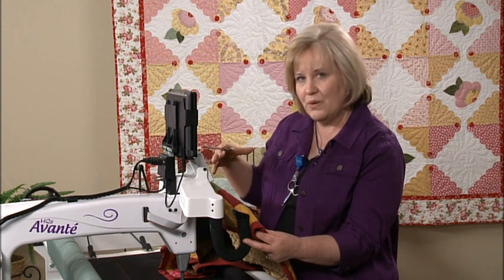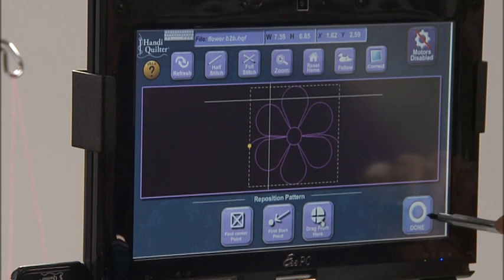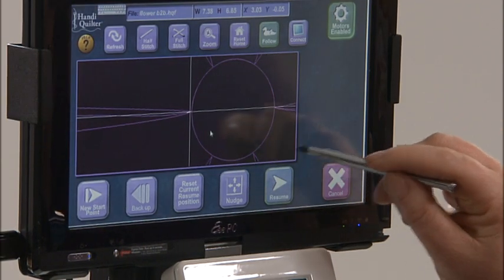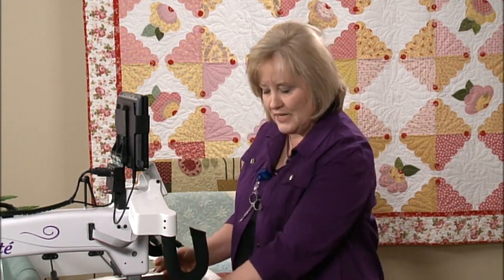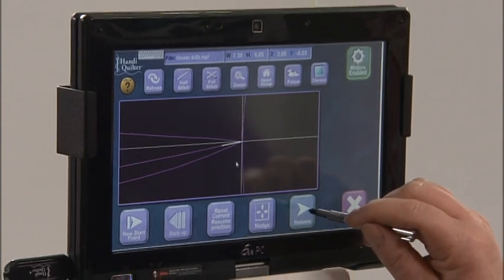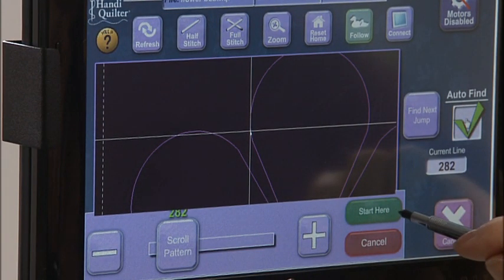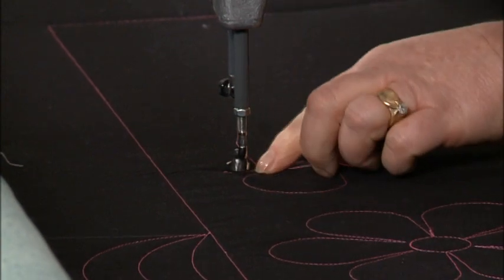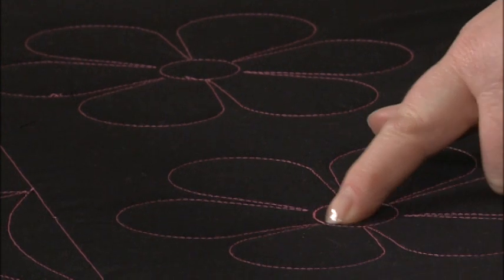HQ Pro-Stitcher Classic: Tips for Successful Quilting DVD - Part 1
From Quilter's Academy DVD - HQ Pro-Stitcher Classic Basics: Tips for Successful Quilting

Learn How to:
• Isolate motifs from continuous line designs for use in blocks
• Deal with thread breaks
• Quilt around appliqué
• Successfully join point-to-point designs
• Resize and rotate triangle designs for a perfect fit
• Quilt motifs that are larger than your machine's throat space